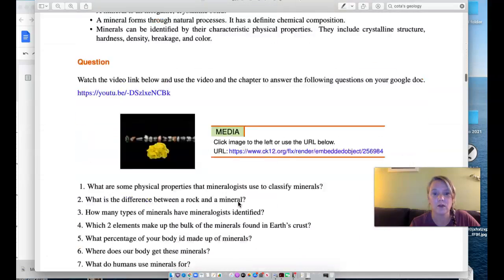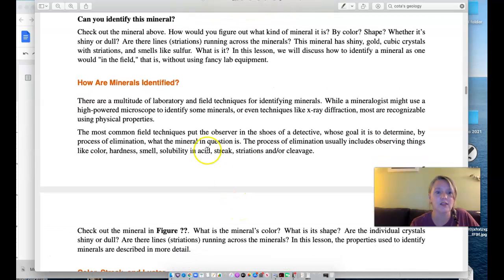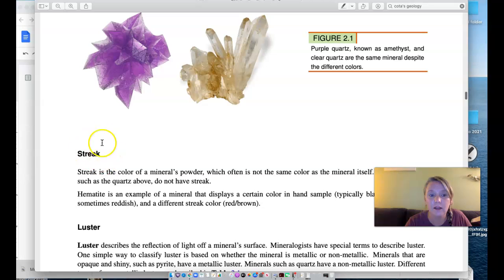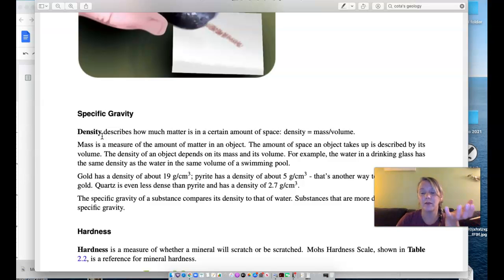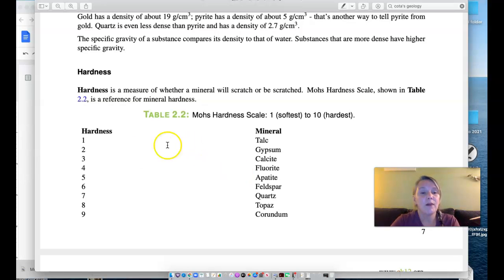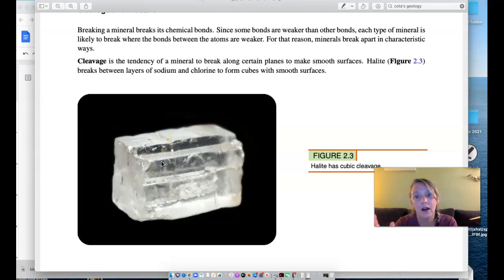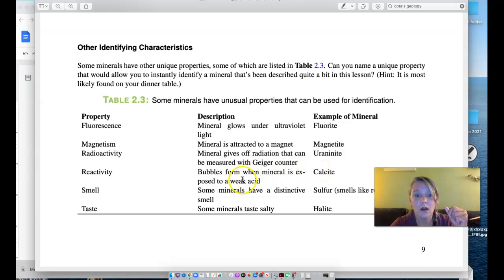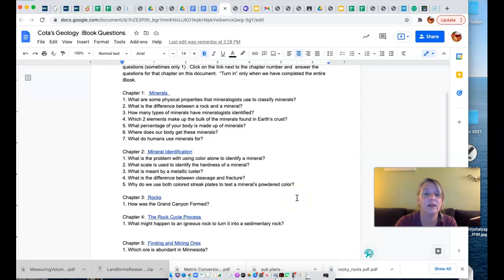Chapter 2 Lecture Mineral Identification